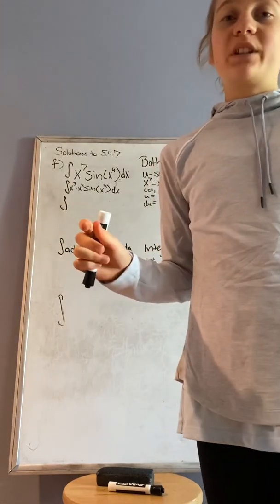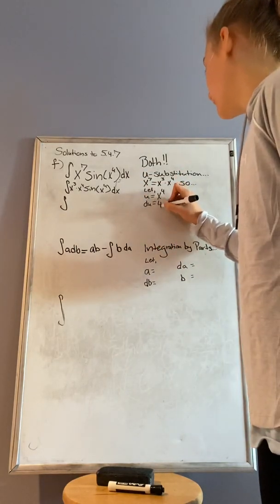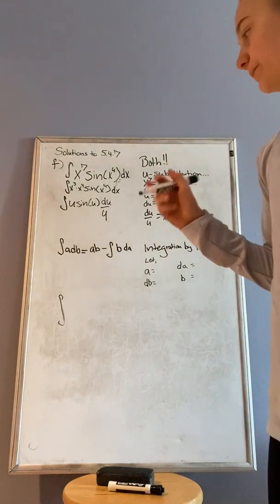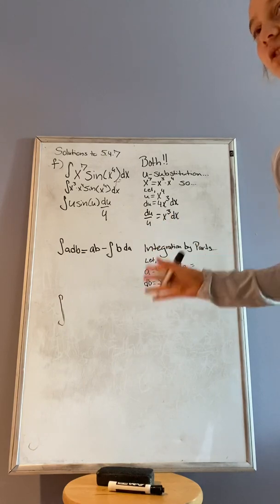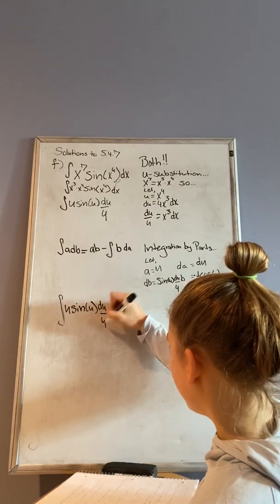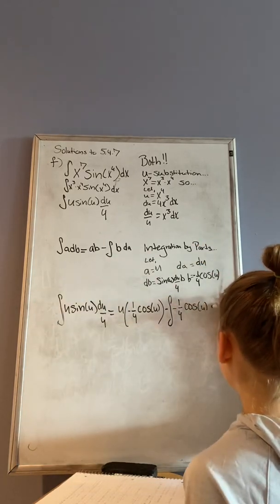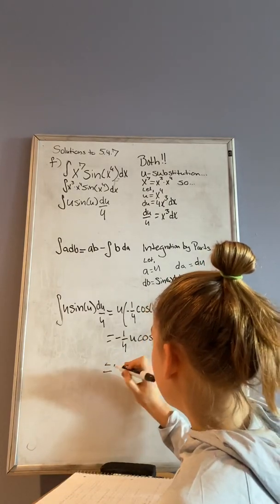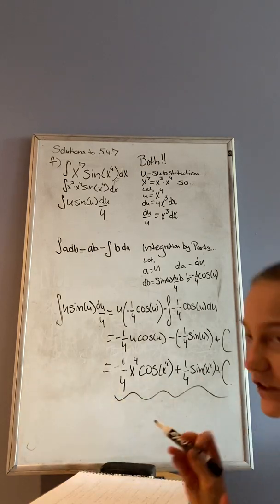5.4.7 - (f) - Sophia Harvey